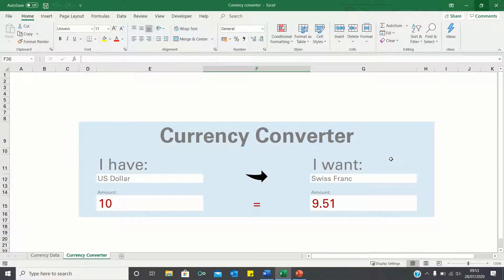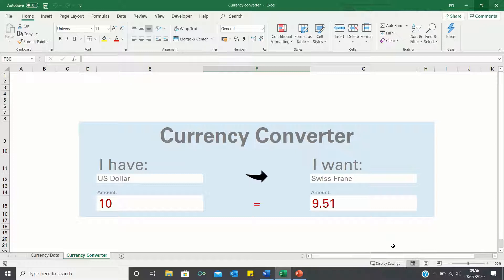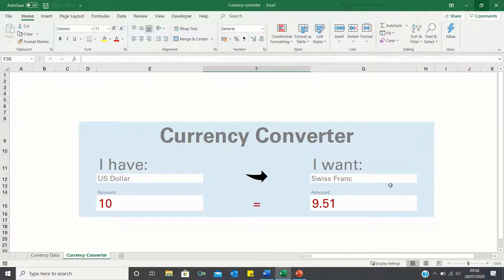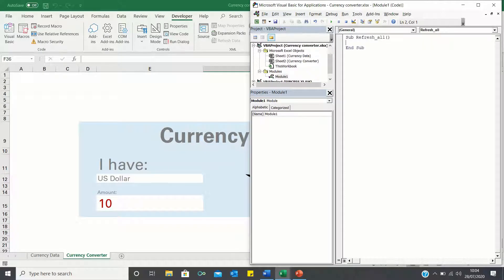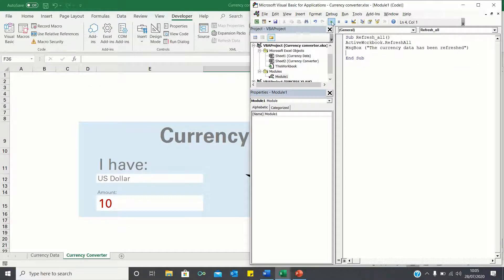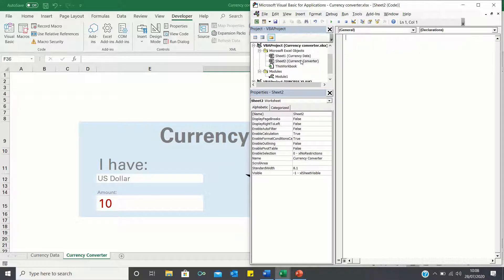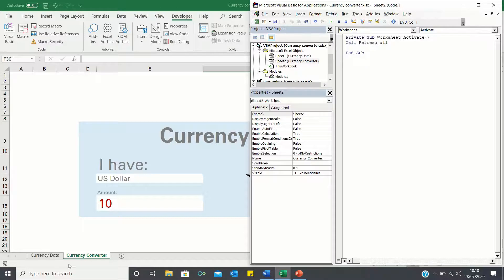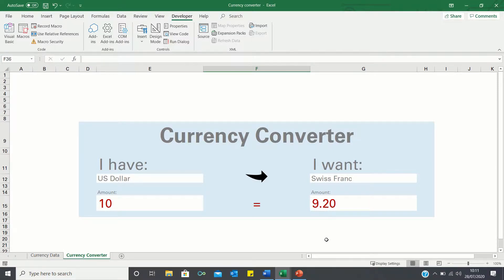Run VBA Macro Automatically When Sheet Is Selected Using Worksheet Activate Method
Don't want to use a button to run your macro? In this video, we cover the Worksheet Activate event which enables the macro to run automatically when your chosen sheet is selected, without requiring a button. We first create a macro which refreshes the currency data in our sheet and displays a message once it has refreshed. We then use the Worksheet_activate method to call this macro once the Currency Converter sheet is selected.

Overview (0:00)
Build Macro: (0:46)
Worksheet Activate Method: (1:35)